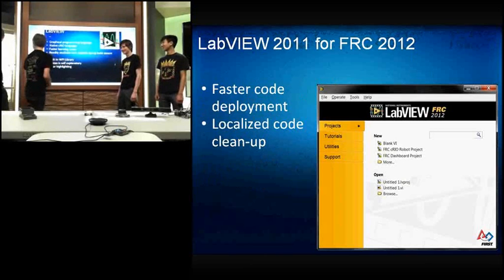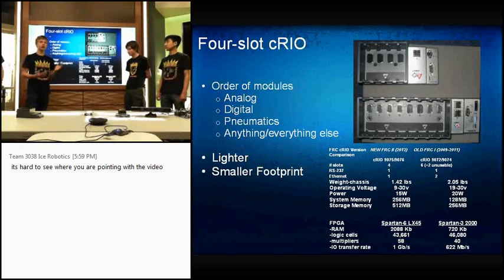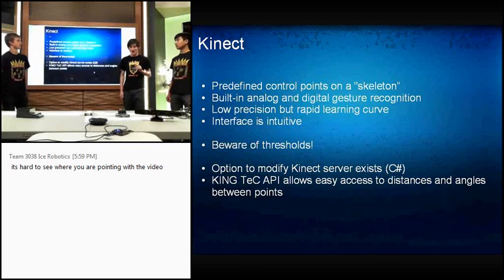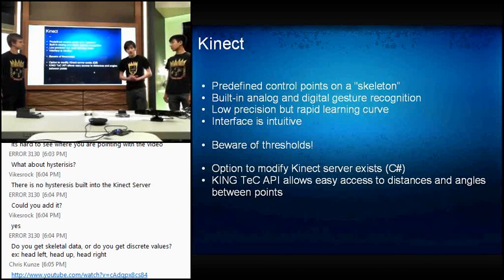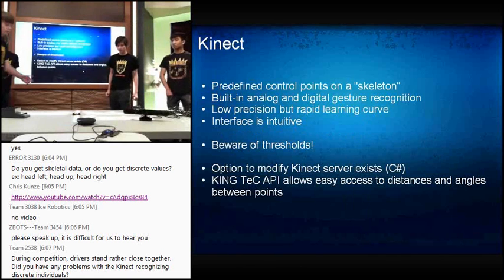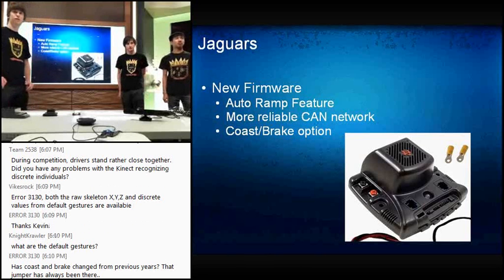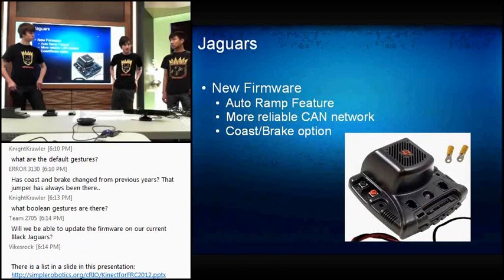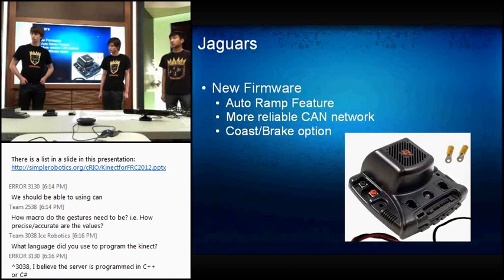Minnesota Splash Webinar: Advanced Programming/Inspection Part 3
It's the Minnesota Splash 2011 Webinar! This video covers Programming/Sensors/Beta Test/Kinect. The presenters are Team 1816, 2169, and 2177.